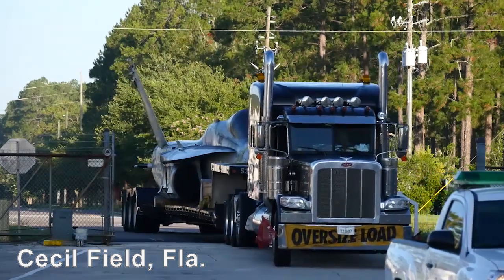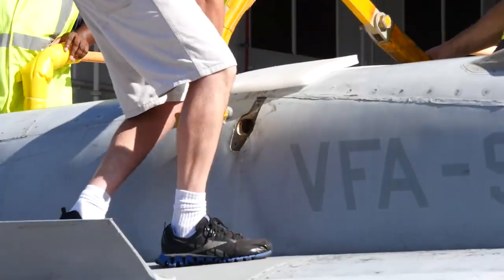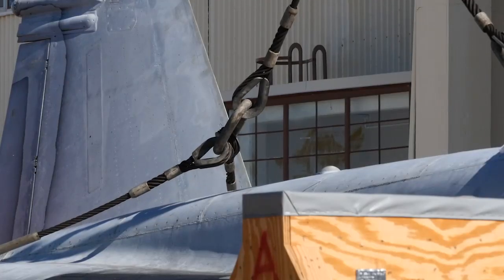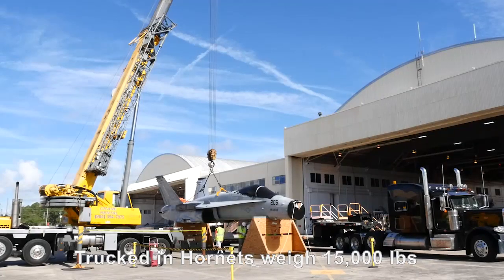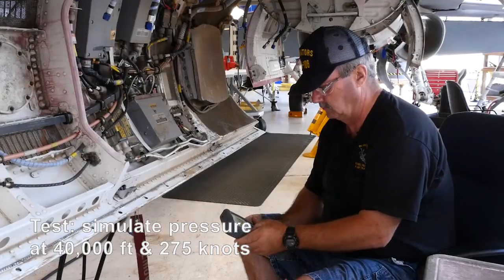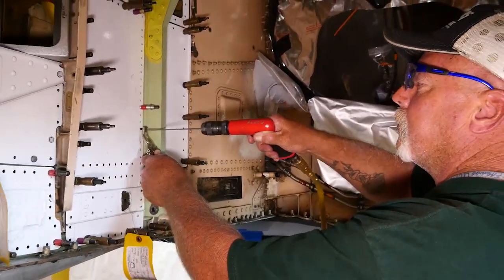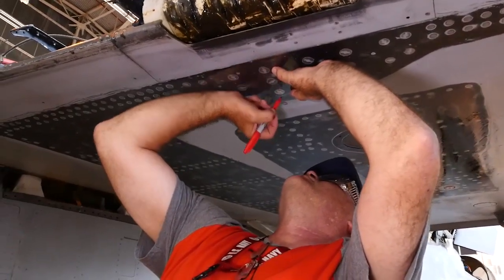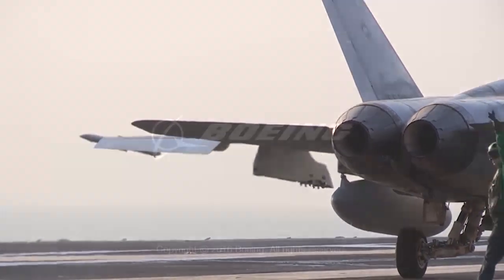Boeing's F/A-18C+ Program Gets Hornets Out of Retirement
The United States Marine Corps is facing a dilemma. There are not enough combat ready fighter jets for their pilots around the world. Boeings answer to this problem is the C+ Program. The program will take 30 retired F/A-18C Hornets and upgrade them to the most state-of-the-art platform, creating the F/A-18C+.